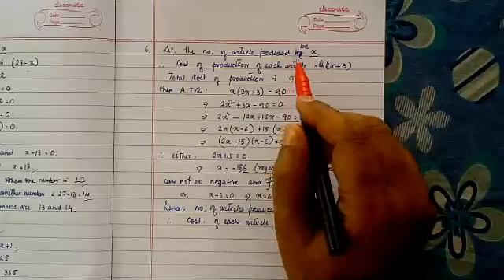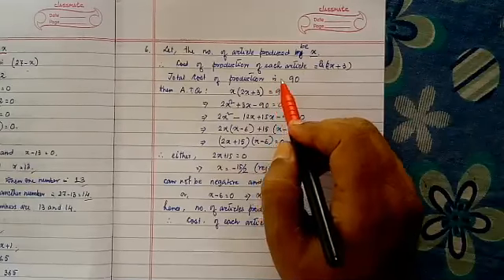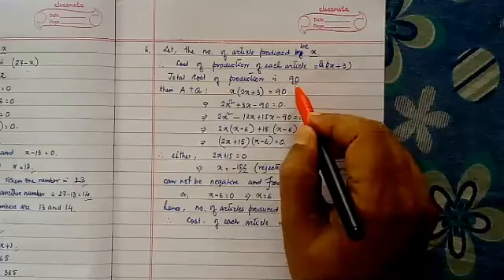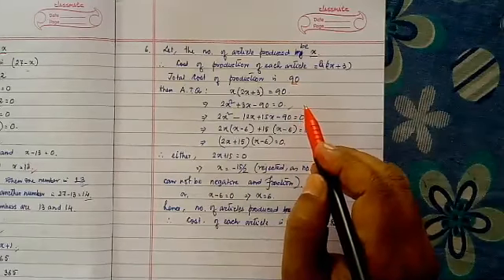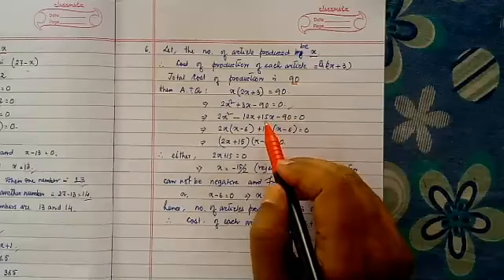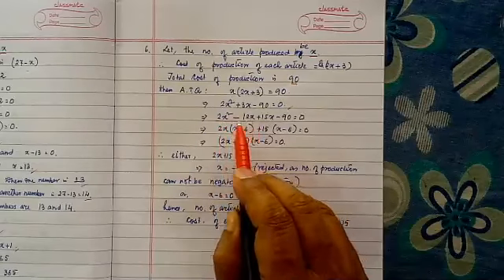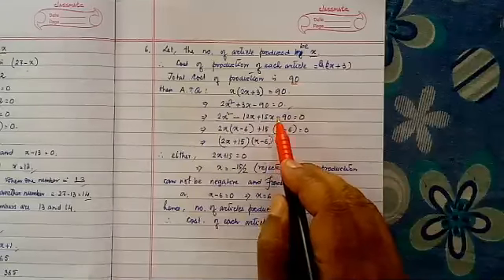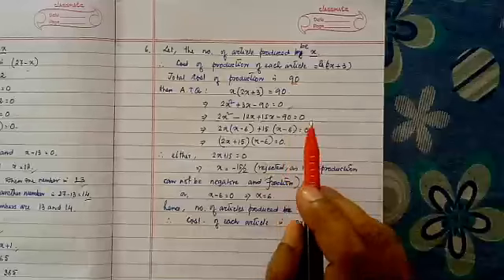Quadratic Equation , Part-II , Class - X.